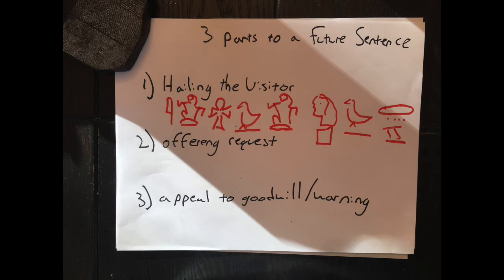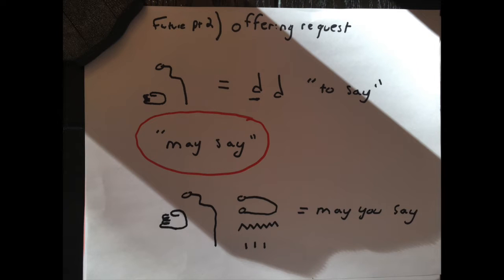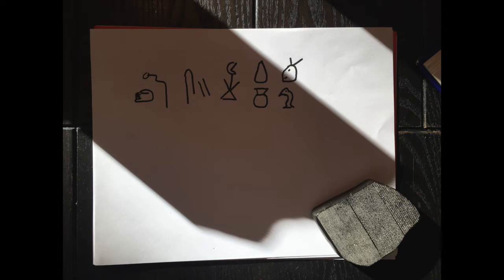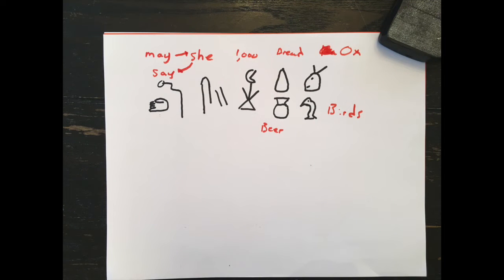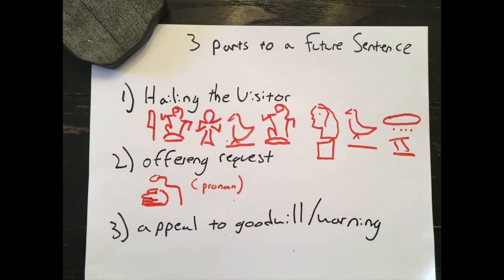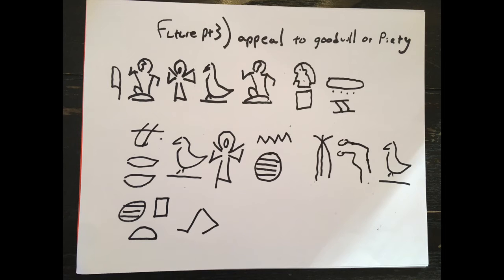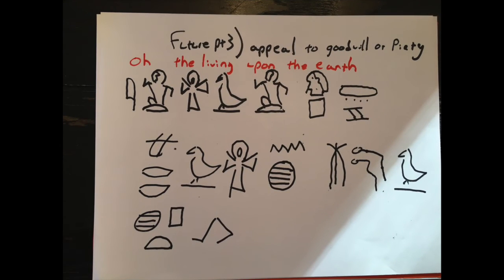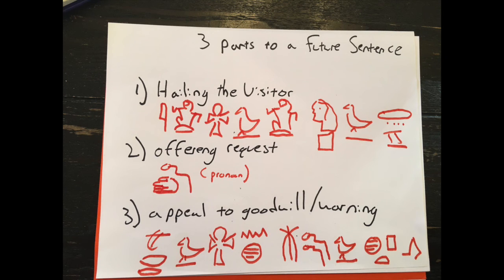Learn Hieroglyphics Lesson 97. Doodling with Purpose: Step By Step guide to learning at home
Doodling with Purpose, YouTube's only week by week lessons on ancient Egyptian Hieroglyphics continues. This week we cover the final two parts of the future tense and the signposts to look for. (also this is where the whole "curse of the pyramids" tenses comes from!)